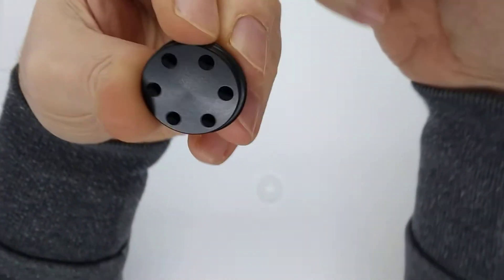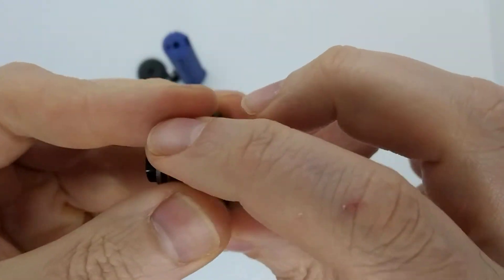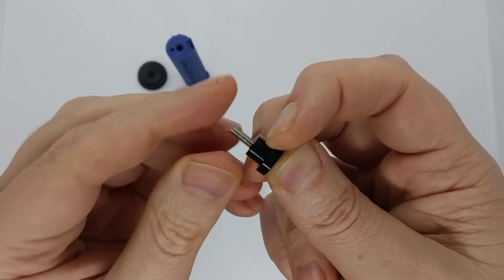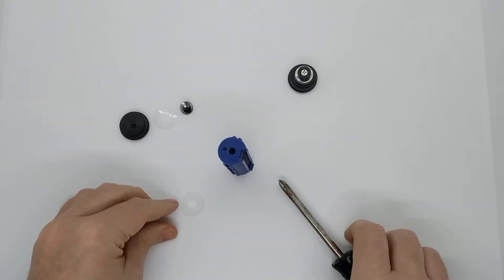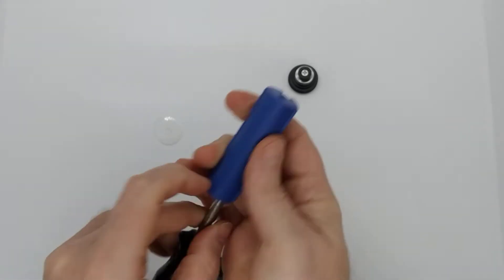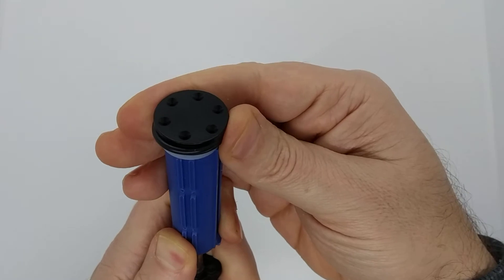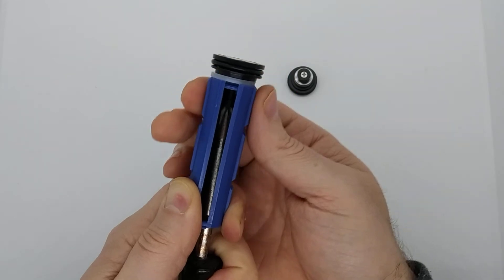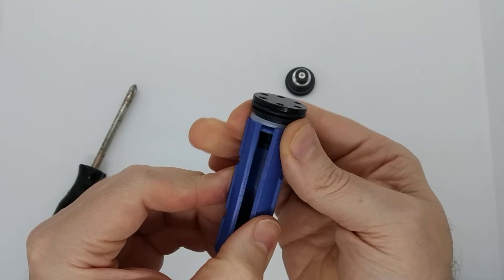XT Aluminium 6 Vent AEG Piston Head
XT's brand new piston head, comes with 2 AOE shims.